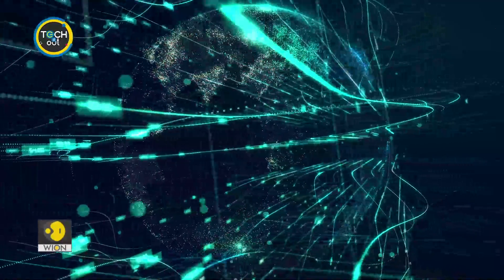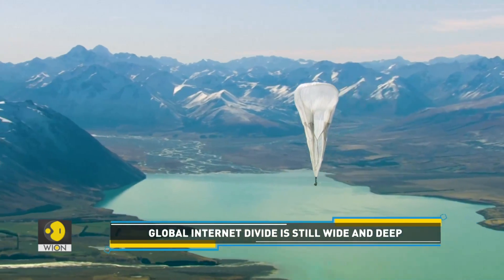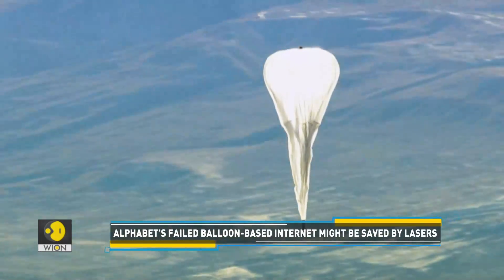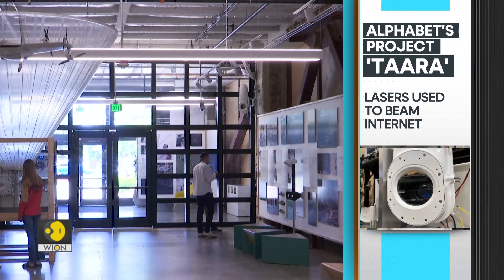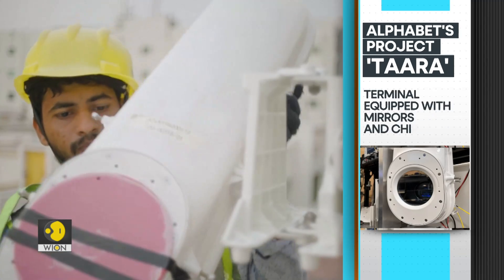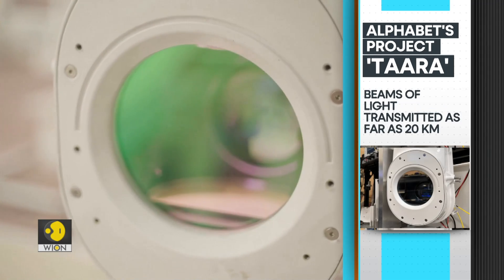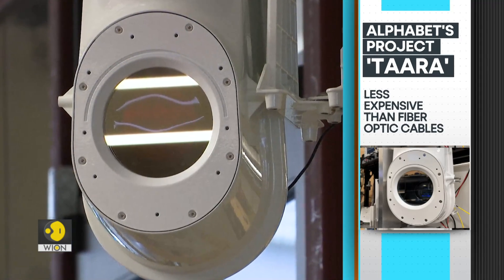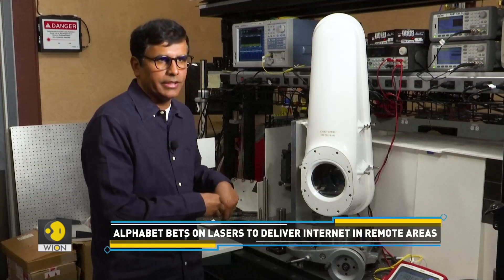Google to deploy laser Internet technology in India | WION Tech It Out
With the aim to expand internet access to remote areas, Google's parent company, Alphabet has started delivering Internet service using a beam of light. We get you more details in this story.